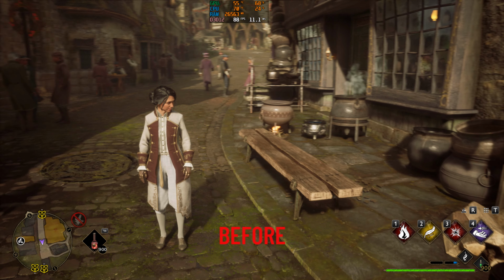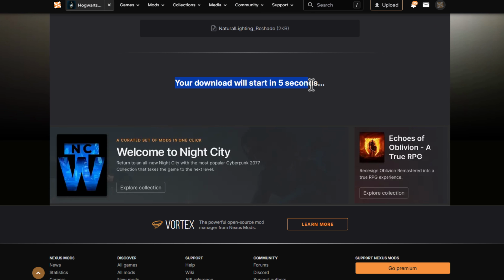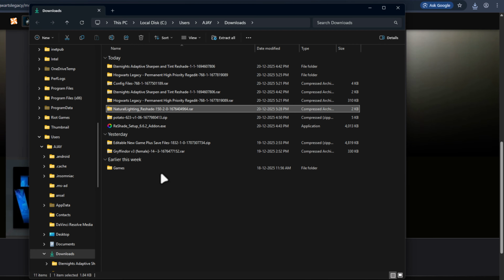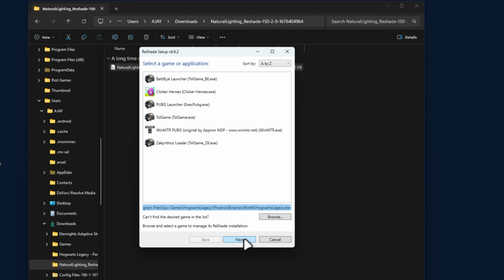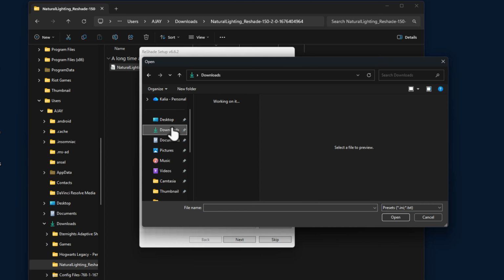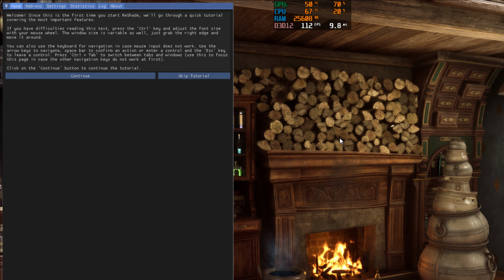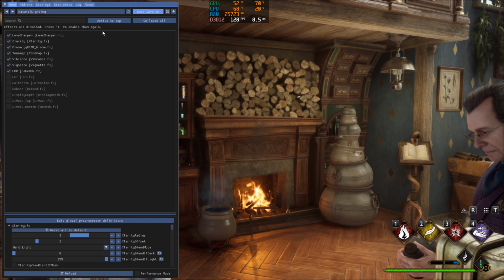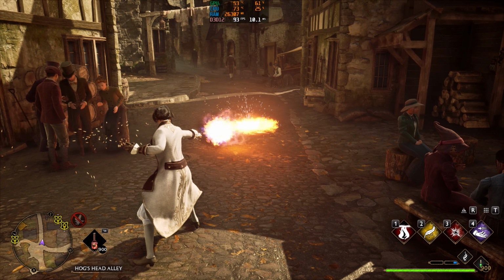Hogwarts Legacy ReShade 2025 | Sharp & Natural Lighting (Performance Friendly)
This Hogwarts Legacy ReShade 2025 guide shows how to achieve sharp visuals and natural lighting while keeping performance stable. Learn how to enhance clarity, improve lighting balance, and add subtle sharpening without heavy FPS loss. Perfect for low-end and mid-range PCs looking for better visuals without crashes or stuttering in Hogwarts Legacy.

00:00 Preview
00:08 Start
02:25 Results